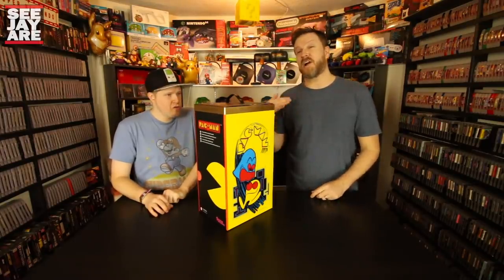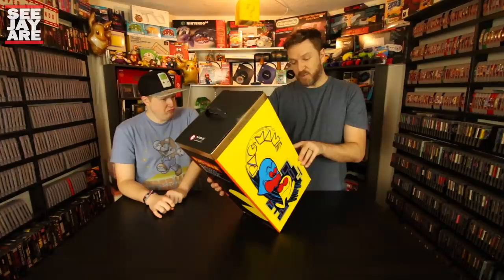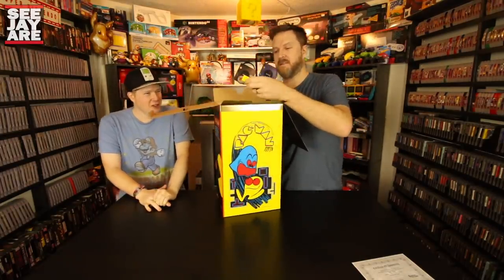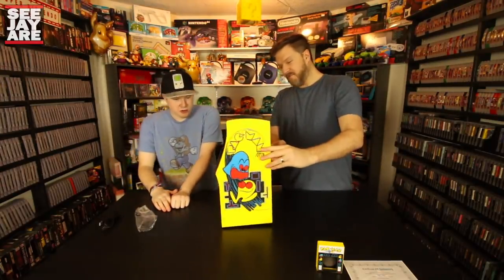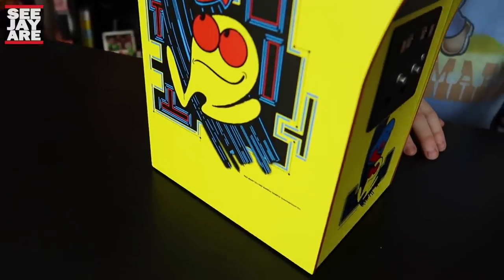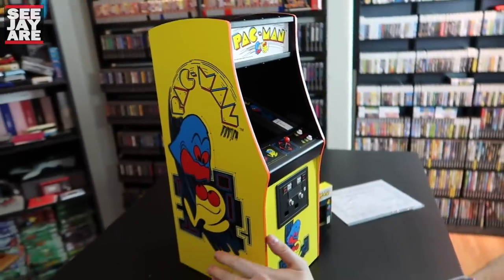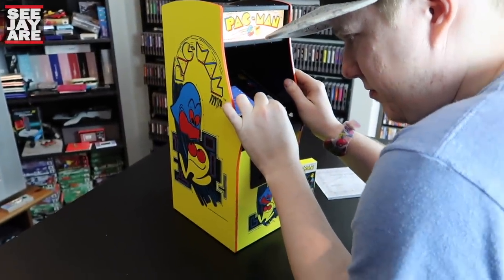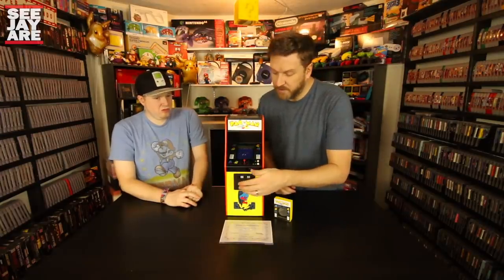1/4 Pac-Man Arcade Unit by Numskull Designs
Add me on Xbox Live, PSN, Nintendo Online - SeeJayAre